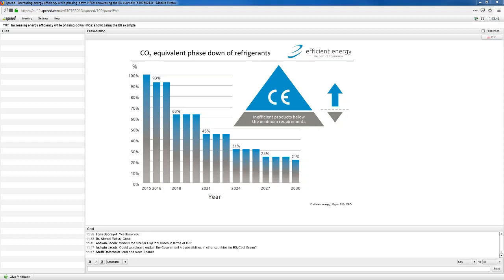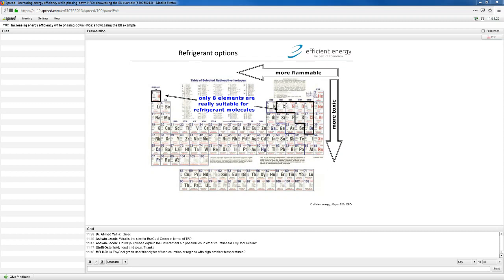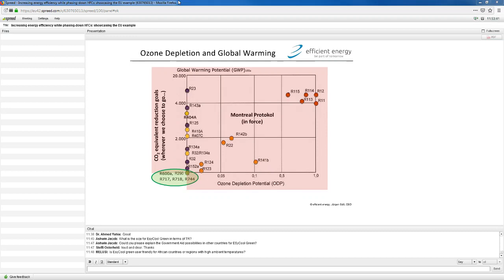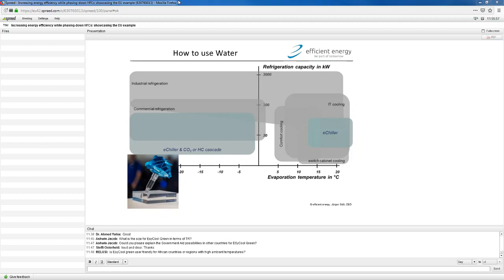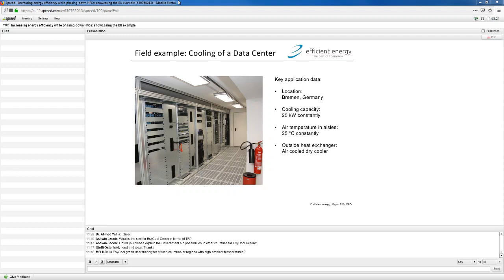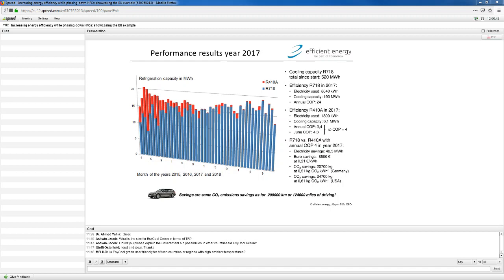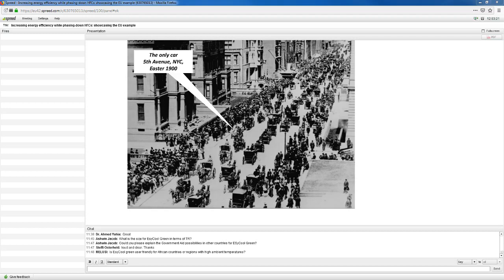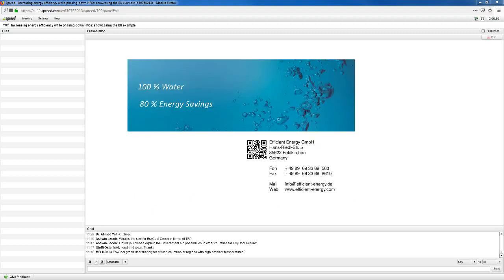eChiller: Webinar by Ökorecherche on Efficient Cooling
This is an extract out of a webinar hold on June, 26th, 2019, World Refrigeration Day. It was hosted by Ökorecherche, German environmental research and consultancy business looking at the EU’s approach to reducing HFCs through the F-gas legislation and introducing more energy efficient products through eco-label and energy labelling policies. The webinar was complemented by best practice examples to achieving both emission reduction goals.
In this framework, our presentation titled "eChiller - using water as a refrigerant for various cooling applications" was a great fit.